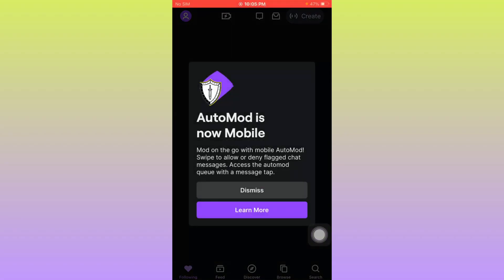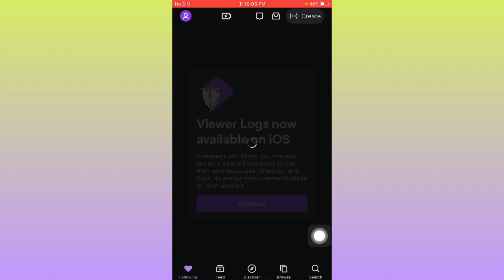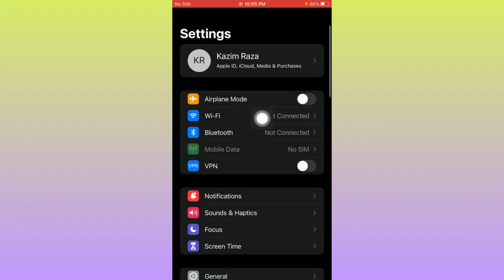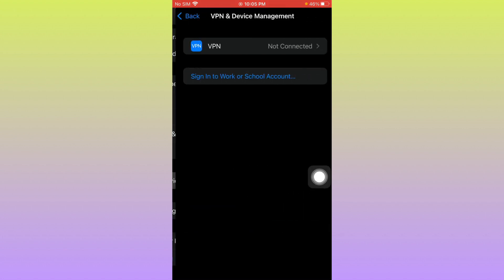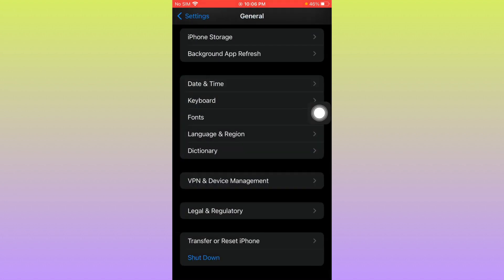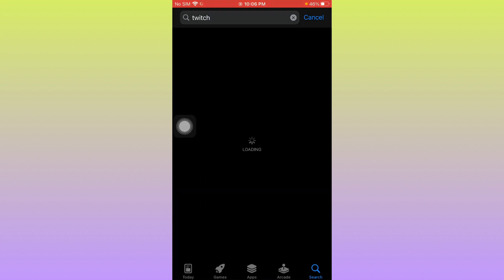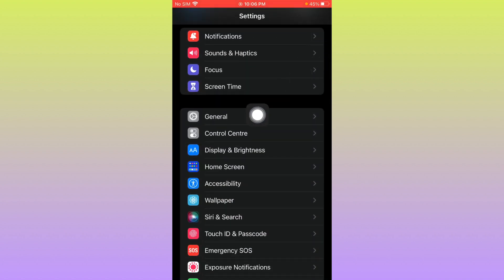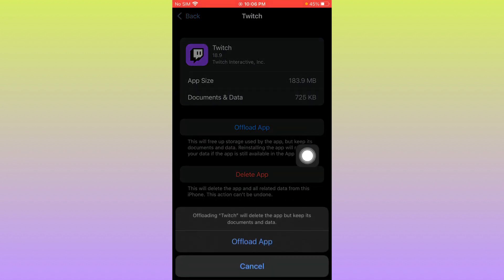How to Fix Twitch Error While Loading Followed Channels Please Try Again iPhone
In this video, I will help you to fix Error While Loading Followed Channels Please Try Again. Please watch till the end.

Comments